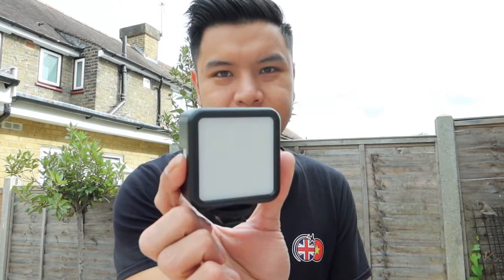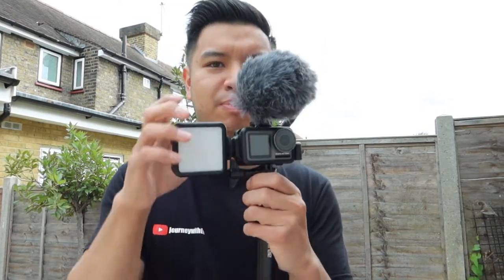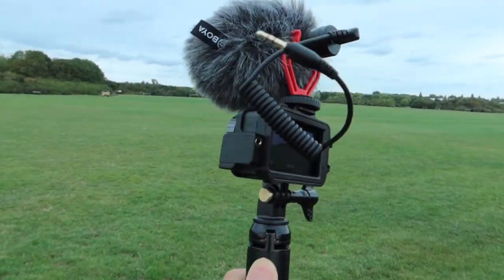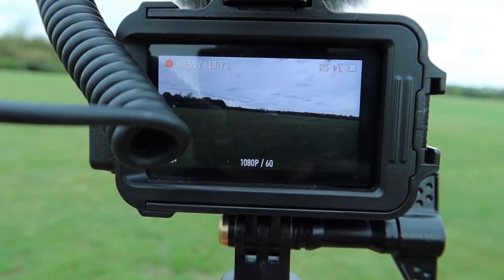THE BEST ULTIMATE VLOG SETUP for DJI Osmo action camera review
I would like to share with you what I think is The Best Ultimate Vlog setup for DJI Osmo Action Camera. Testing out Pgytech vlog case, Ulanzi led light, Boya Microphone, Smatree Tripod selfie stick

Using 5 accessories with all links below to Amazon.
1. Hensych Microphone Adaptor
2. Pgytech Camera Cage for DJI Osmo Action
3. Ulanzi 2000mAh LED light
5. Boya Microphone
6. Smatree Selfie Stick

0:00  -  Vlog Setup for DJI Osmo Action Camera
1:09  -  Pgytech Camera Cage for DJI Osmo Action
1:28  -  Hensych Microphone Adaptor
1:45  -  Boya Microphone
2:41  -  Smatree Selfie Stick
3:25  -  Ulanzi 2000mAh LED light
4:02  -  Microphone test in the park

I truly believe that this small powerful DJI Osmo Action camera is The Best to VLOG with for beginners not looking to spend to much to get started but still wanting good quality footage and small and compatible. It's accessories are cheaper than the GoPro and the camera in its own right in my opinion is better.